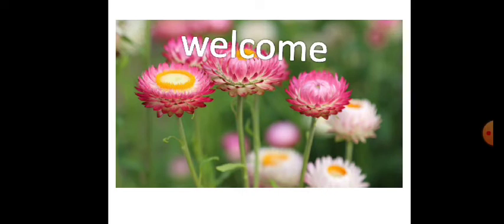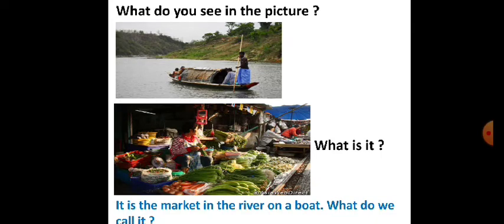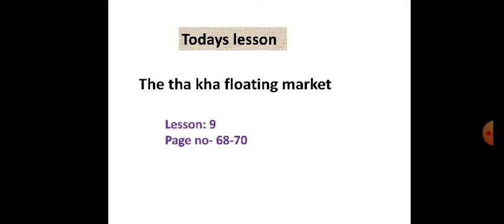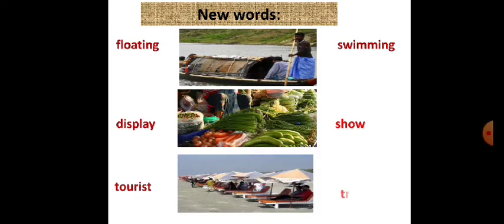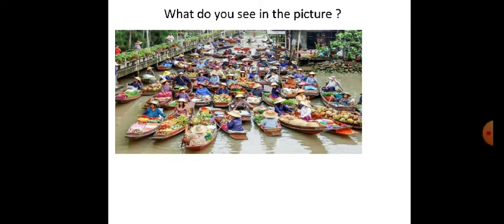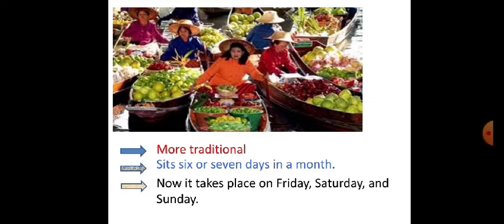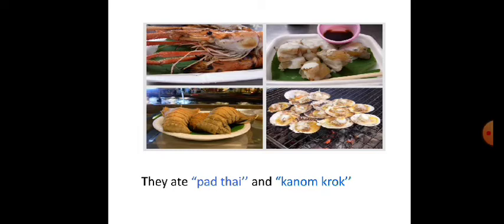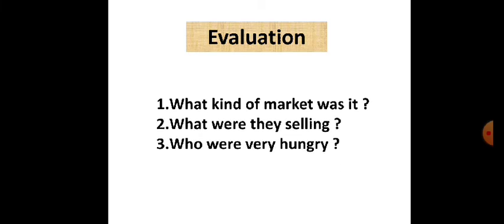English(i+ii)| Eight | South Madarsha S. S. High School